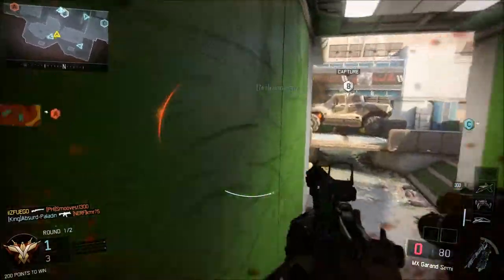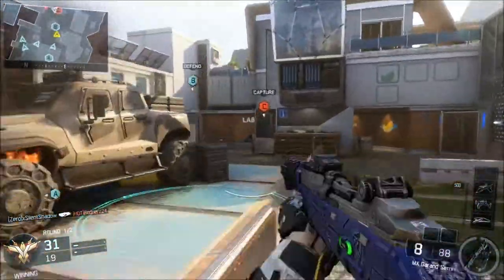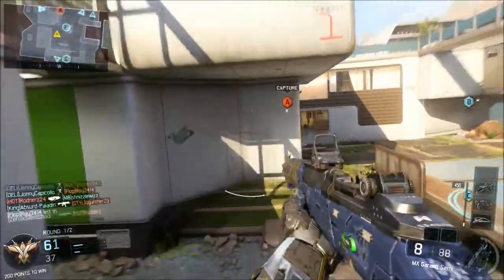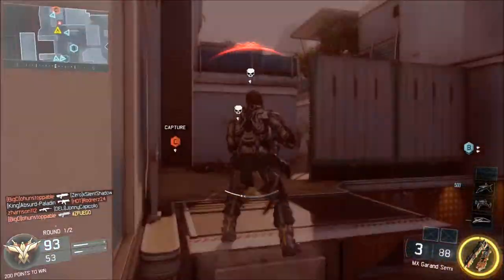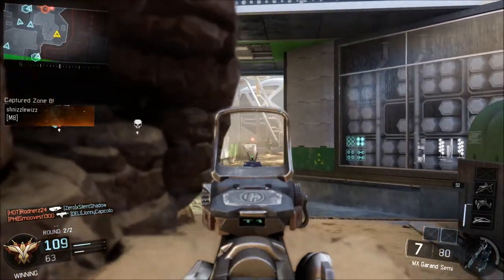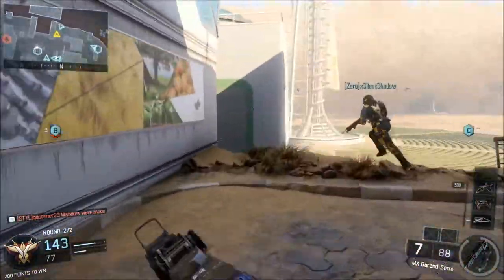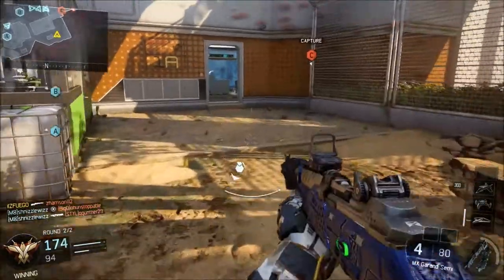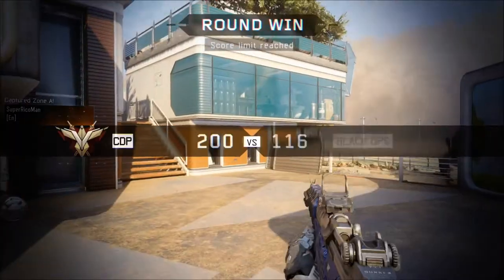New MX Garand Rifle and how to use it!!! (Black Ops 3)